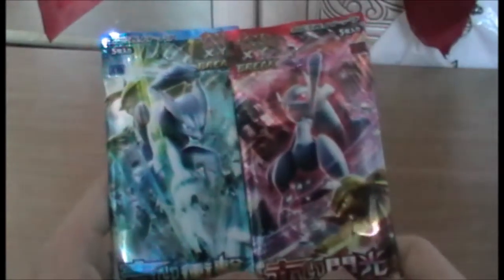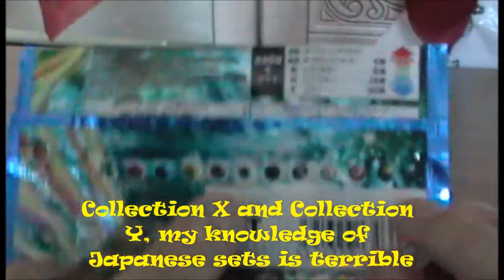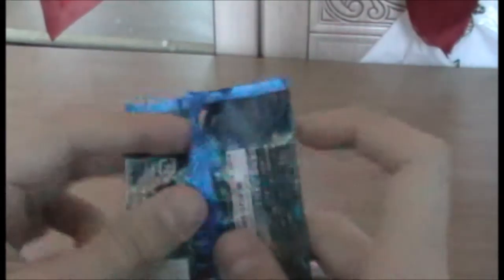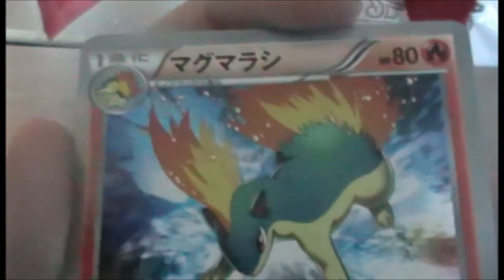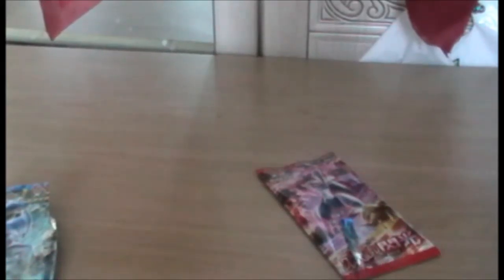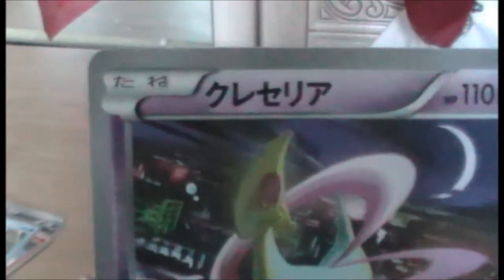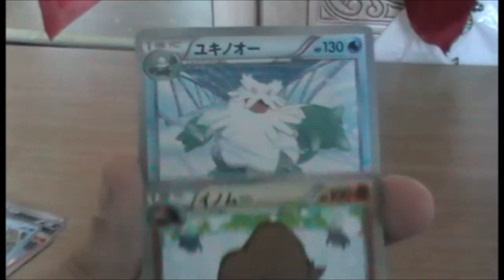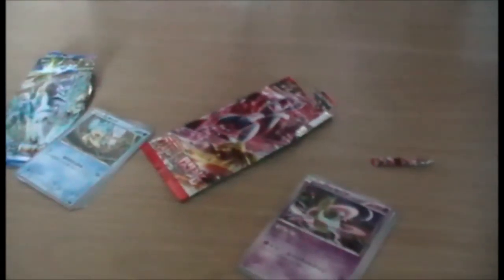PokeOpenings: BREAKthrough Blue Shock and Red Flash Booster Packs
A look at a booster pack from each of the two BREAKthrough Japanese sets- Blue Shock and Red Flash.